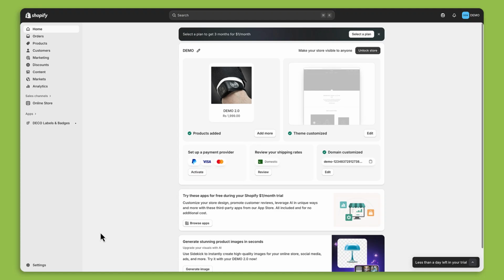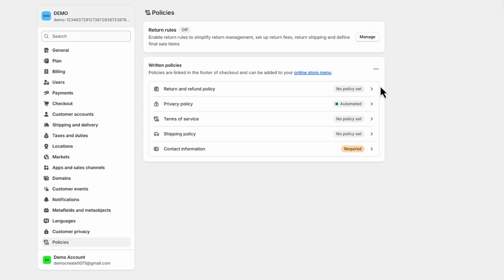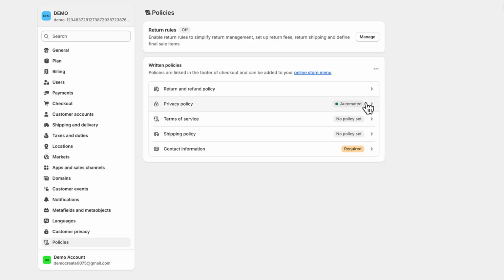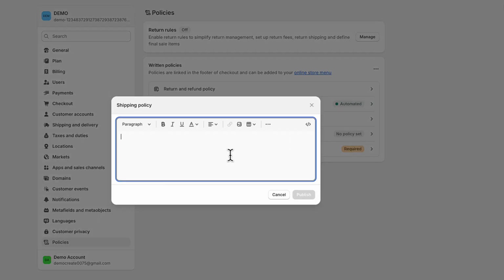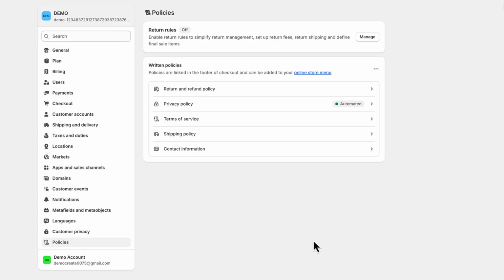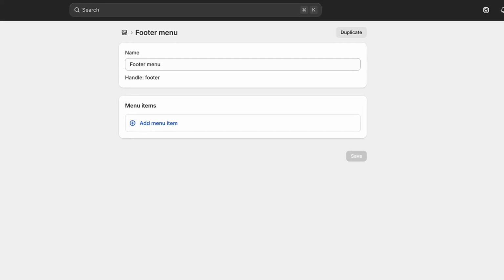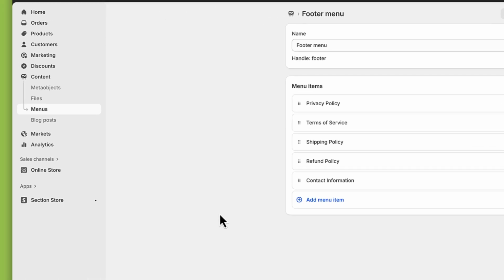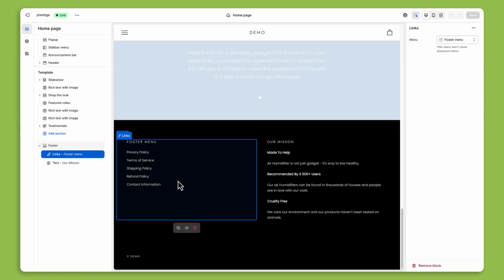How To Add Policies To Footer On Shopify [Step-By-Step]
Learn how to add policies to footer on Shopify so your store looks professional and fully compliant.

How To Add Policies To Footer On Shopify (Step-By-Step Tutorial)

If you want your Shopify store to look more trustworthy and legally compliant, adding your store policies to the footer is essential. In this step-by-step tutorial, I’ll show you how to add policies to footer on Shopify using the built-in settings available in every Shopify theme. Whether you’re using Dawn, a paid theme, or a custom layout, this guide will walk you through how to add your refund policy, privacy policy, shipping policy, terms of service, and other legal pages directly to the footer menu.

You’ll also learn how to generate default Shopify policies, how to link existing pages to the footer navigation, and how to customize the footer layout so it looks clean and professional. This tutorial covers Shopify footer customization, adjusting your store navigation, and setting up all required legal pages for your online business. By the end, you’ll know exactly how to organize your pages, how to edit policy content, and how to make your Shopify footer look polished, reliable, and user-friendly.

I hope you found my How To Add Policies To Footer On Shopify Tutorial video useful!